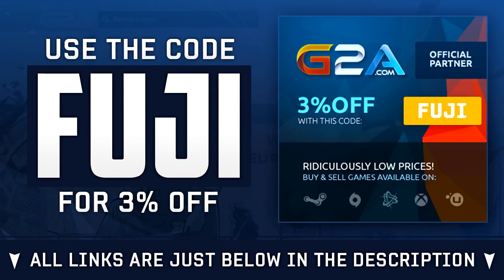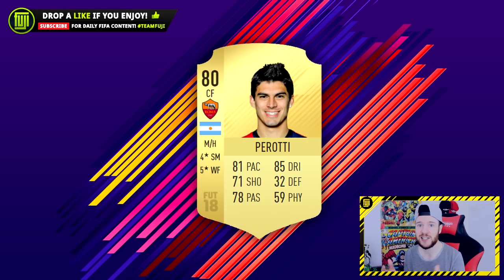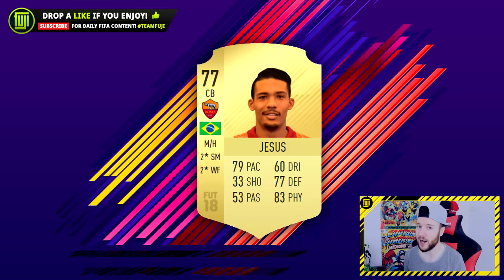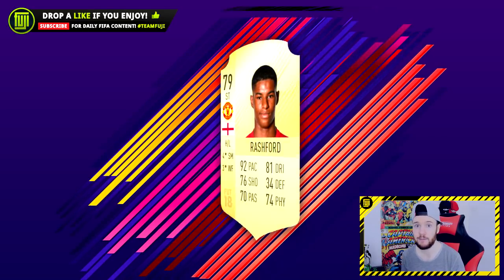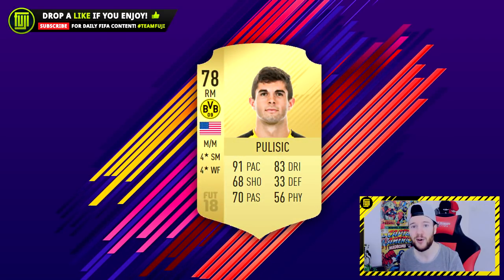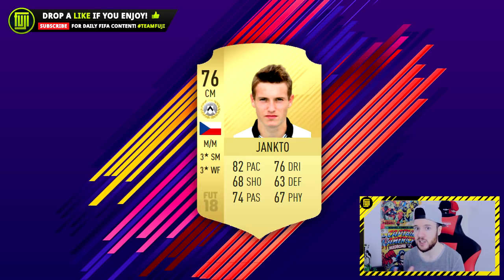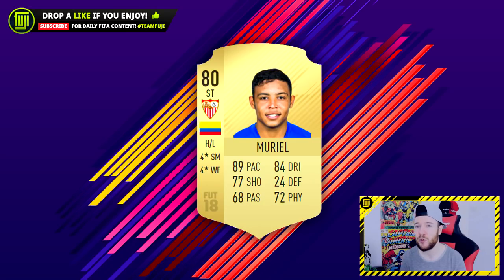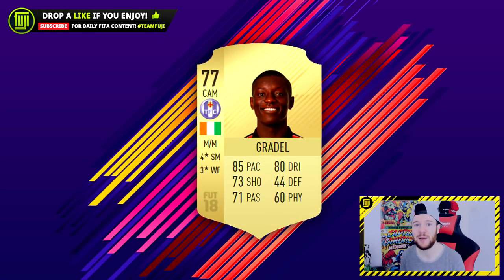YOU NEED TO BUY THESE CARDS!!! OVERPOWERED PLAYERS!!! - FIFA 18 Ultimate Team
★ CAN WE HIT 2,000 LIKES FOR  FIFA 18 CONTENT!?  :) ★